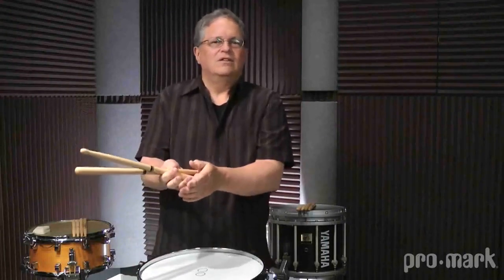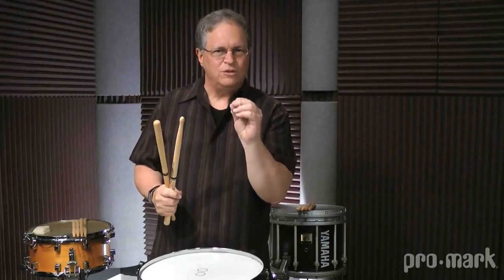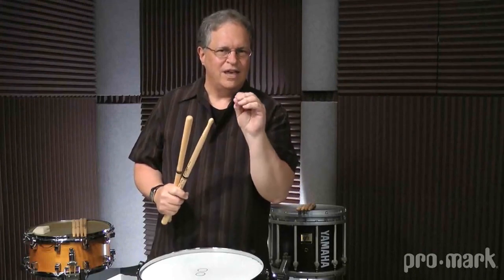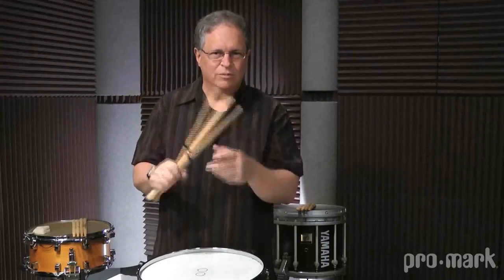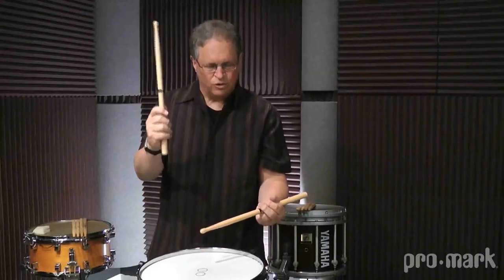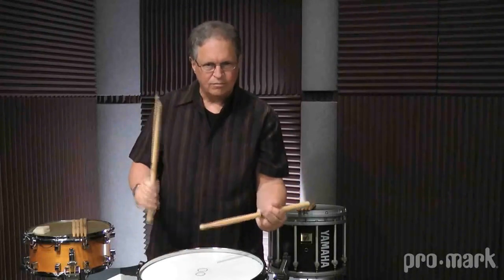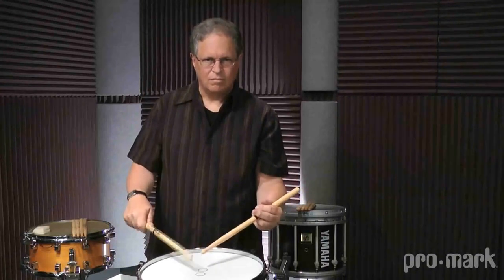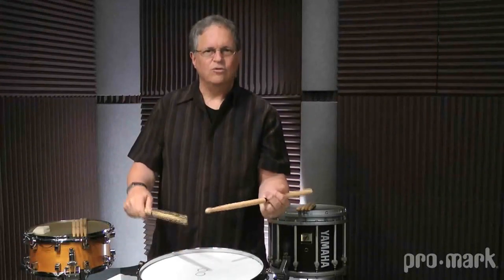Dennis DeLucia - Quick Tips: Flams (reupload)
It appears this legendary video was taken down. But I gotchu! The youth of today must know the importance of keeping their grace notes down.